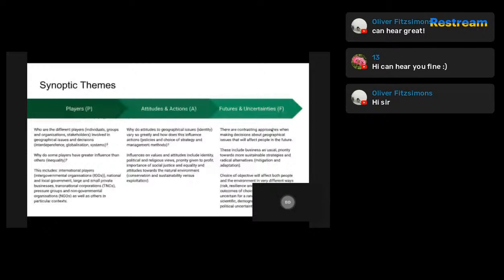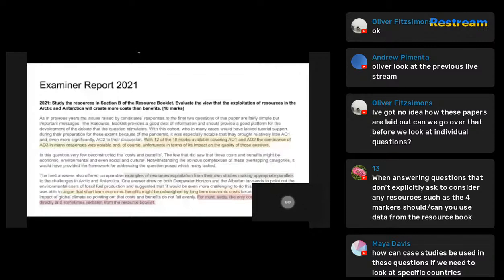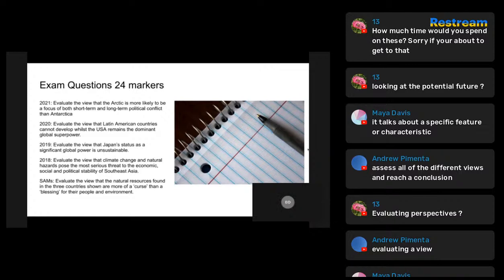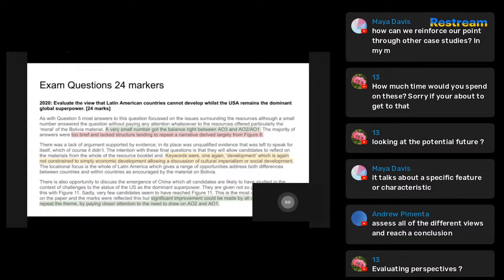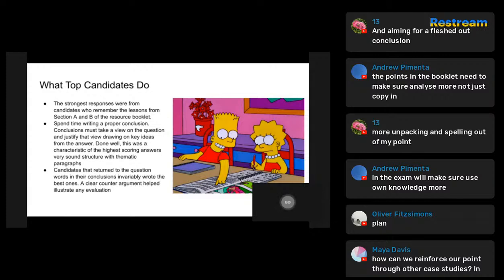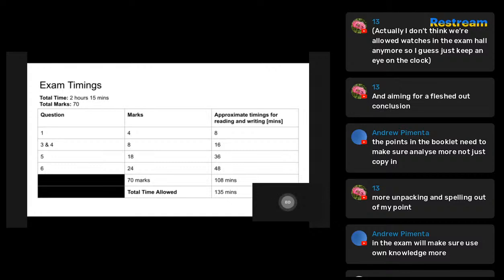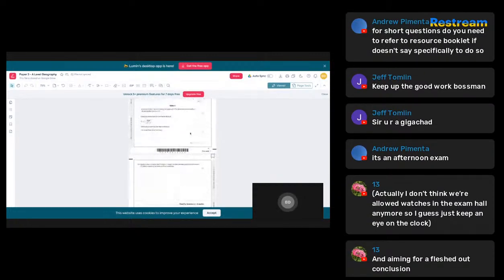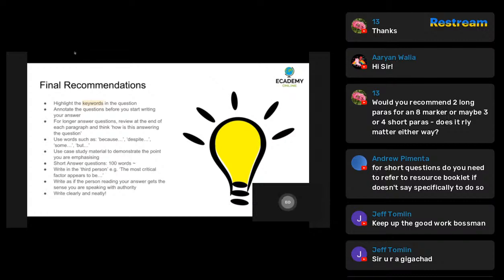Final Prep for A Level Geography Paper 3 | 17 June 2022 - Part B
- This is Part B of a 2 part online session!

- Go through some unseen exam questions specifically designed for this year
- What to prepare for the A Level Geography Paper 3 on 17 June 2022